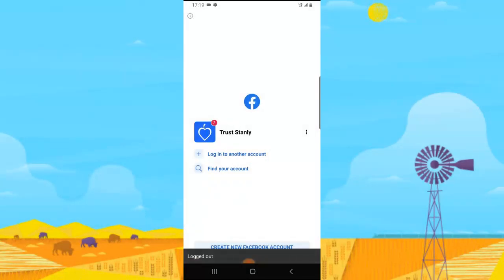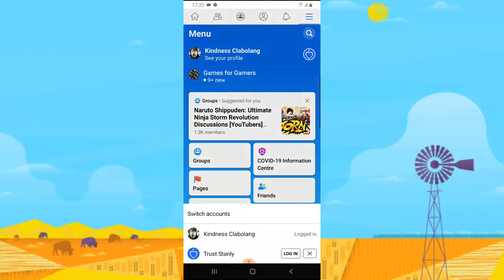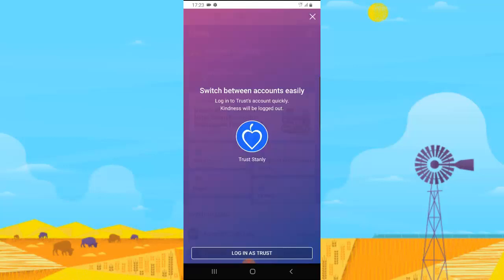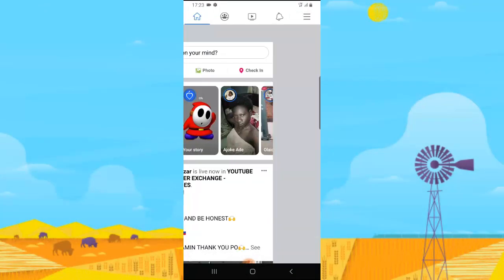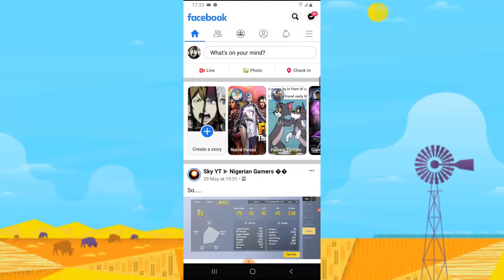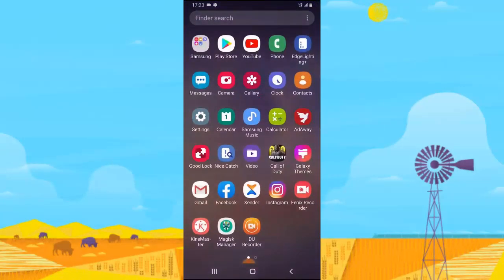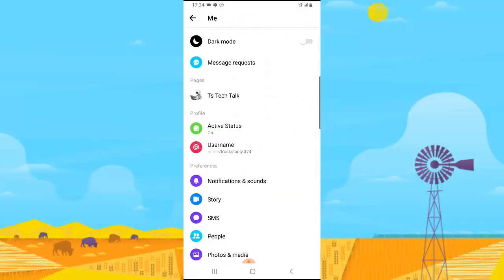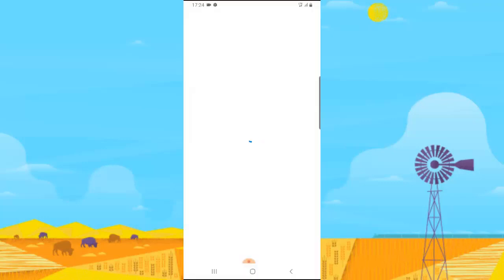How to switch account on Facebook and messenger app 2020 (Facebook Messenger)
How to switch account in Facebook app and also on  Facebook messenger 2020,if you want to open your Facebook account with out logging in, what i mean is you don't need to put your password again in other for you to use different accounts on your android device all you need to do is to select switch account and it will ask you to switch to another account.

In the video i will show you how to switch account on Facebook app, and how to switch account from Facebook messenger.